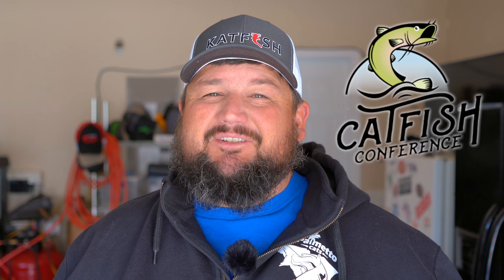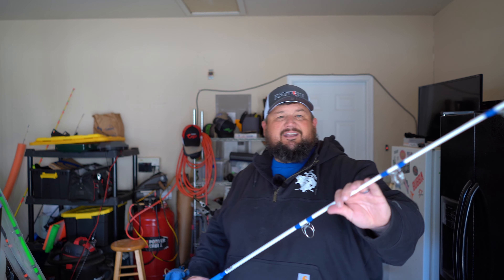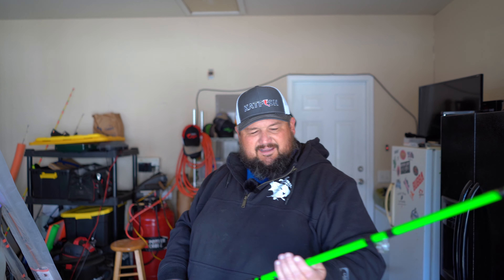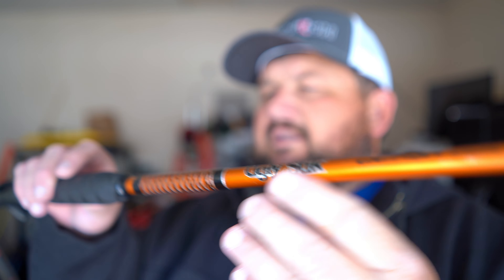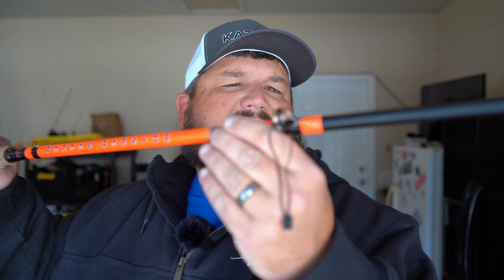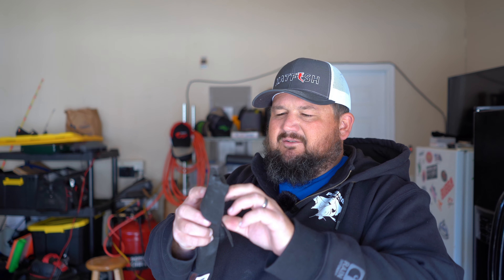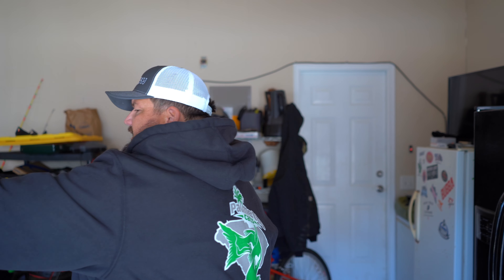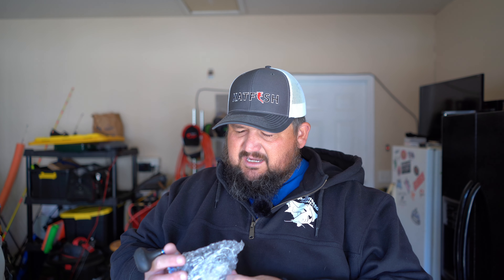Check out these HOT RODS!!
I was able to get some amazing deals at the Catfish Conference in Kansas City, MO. I also took advantage of a couple black Friday deals!

Piscifun.com Cyber Monday Deal Code - MONDAY25

Reels (I use various reels on my boat)
Kast King Rover 60
Catfish Pro Tournament Series

Catfish Pro MH Rod
Ugly Stik Catfish Rod 7ft MH

Terminal Tackle
Ande Monster Line 30lb
Reaction Tackle Leader Line 80lb
Mustad Demon Wide Gap Circle Hook 10/0

Filming Gear
Battery Bank
External Hard Drive
Flex Jaw GoPro Clamp
Conpex LED Light
Live Stream Phone Rig
Go Pro Memory Card 256 GB
Go Pro 7 Black
Go Pro 6 Black
Iphone 11 Pro Max
Chesty Go Pro Mount
Go Pro Clamp
Go Pro Battery Charger
Go Pro Wind Block
Ring Light